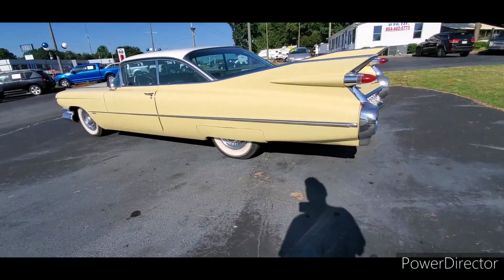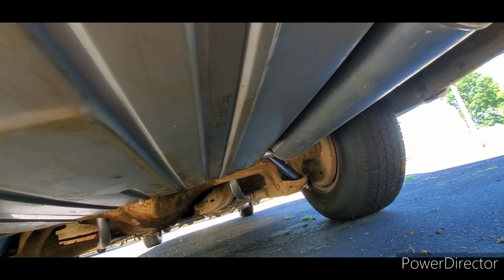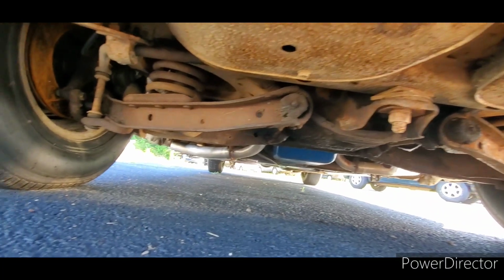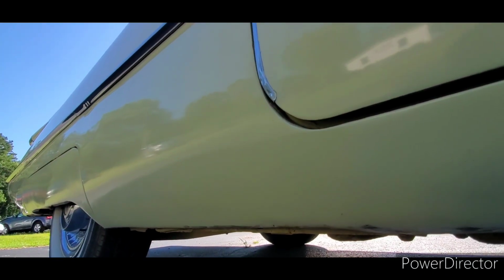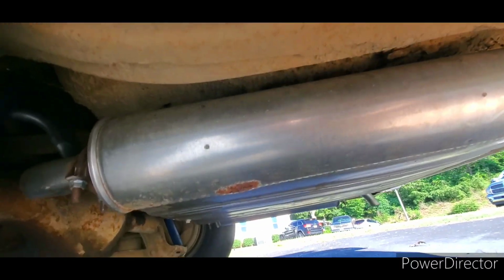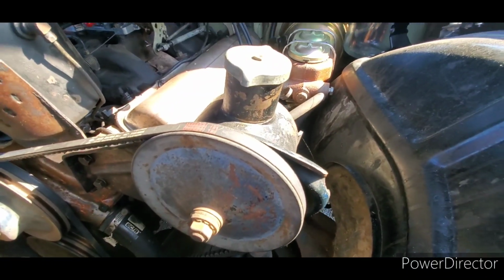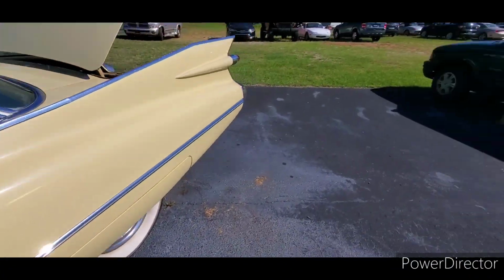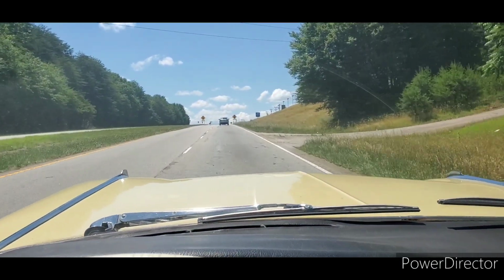Facebook MarketPlace Search Glitch Reveals an Ultimate Icon: A 1959 Caddilac Coupe Deville For Sale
While doing a periodic search for a 1963 impala This car showed up for sale 35 minutes away on Memorial Day when no one was looking at their phone. Join Jared1970Monte as I go look at a 59 Coupe Deville in original condition and  the shortest road trip ever.